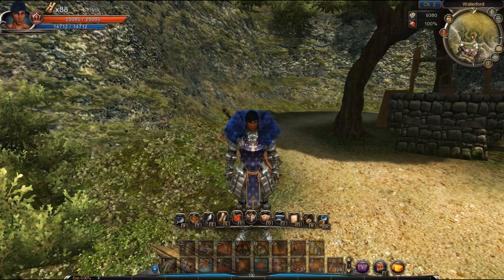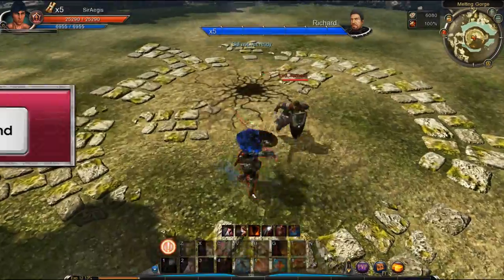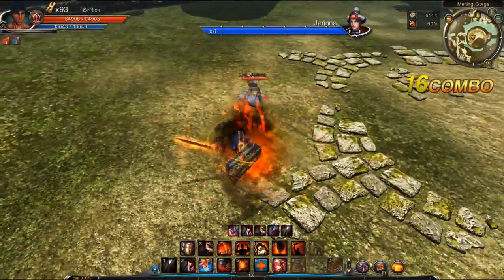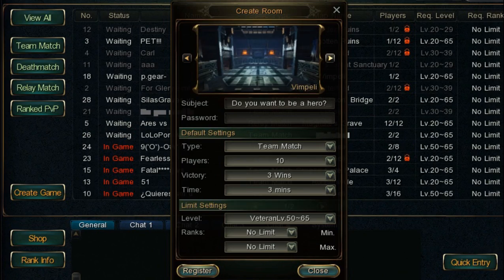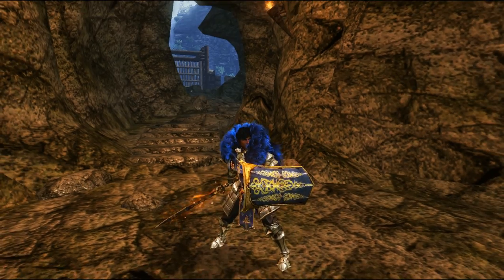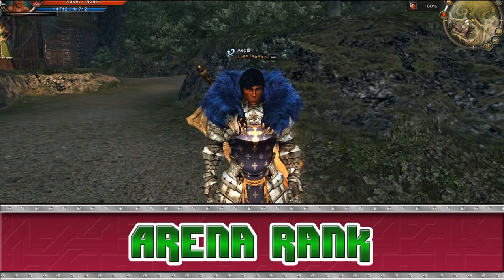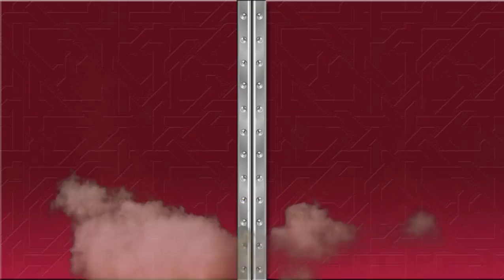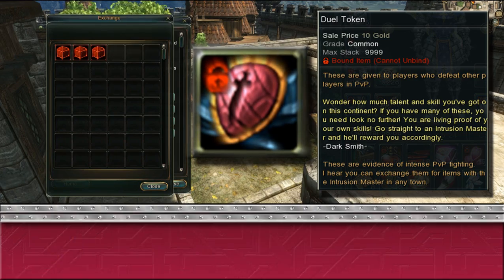C9 - [UG] - PvP Basics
In this portion of the guide we discuss every feature of PvP as well as some tips every aspiring PvPer should know!

A special thanks again to everyone who came to my 20 some hour stream which was spent showing the making of one of these. You kept me company!

Castlevania Order of Ecclesia - Clashing of Waves
Mega Man X8 - Booster Forest
Ys The Foliage Ocean in Celceta - Burning Sword